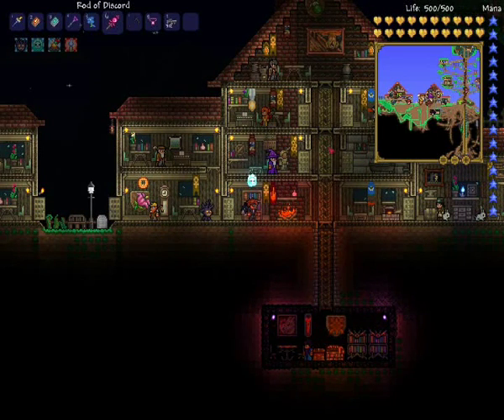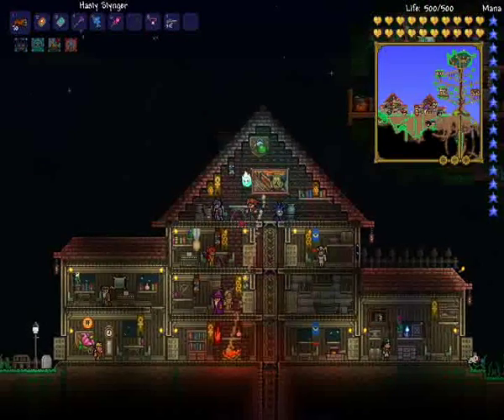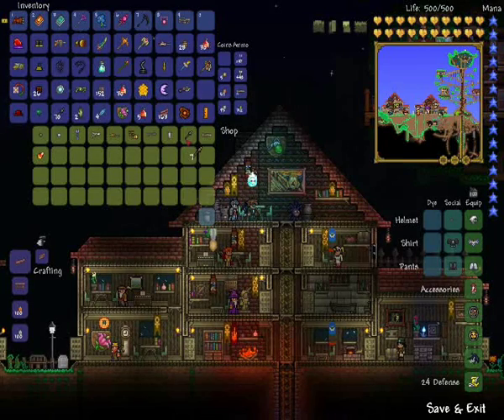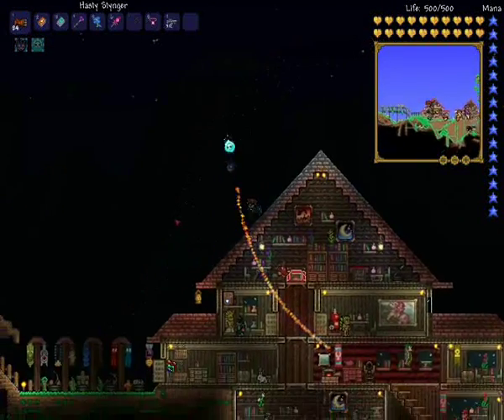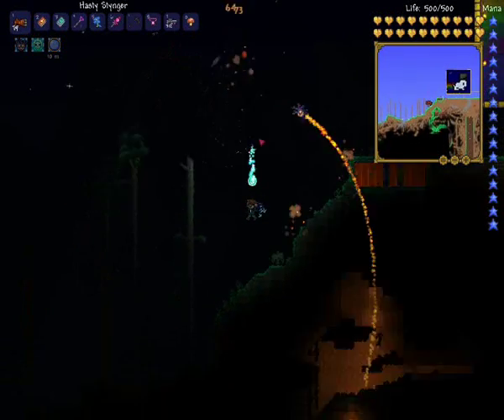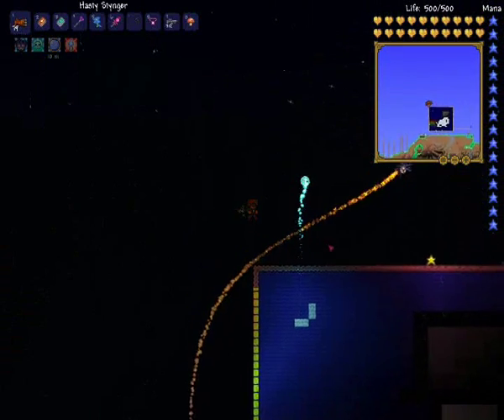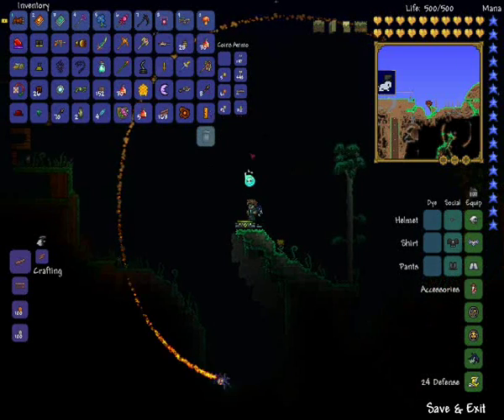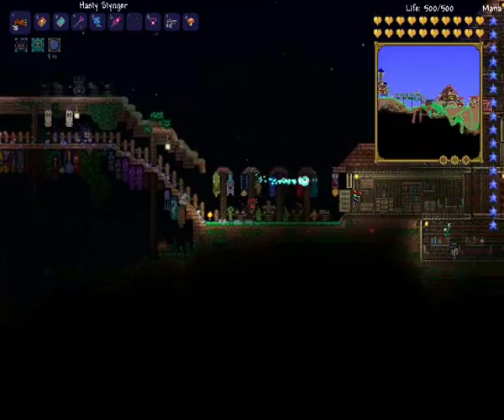Terraria 1.2.1.2 - Stynger